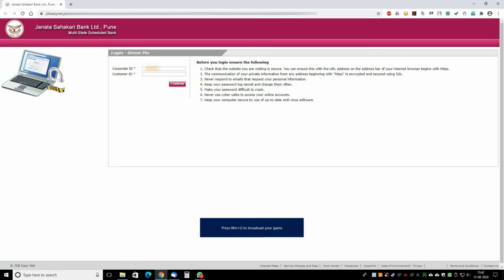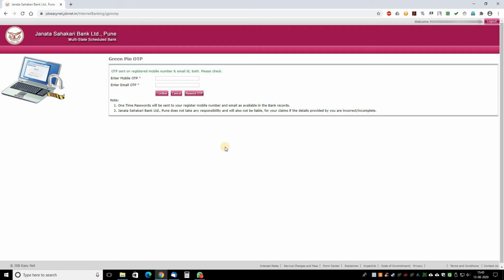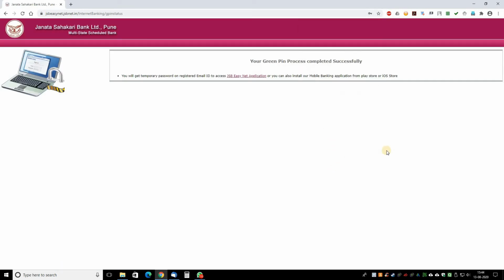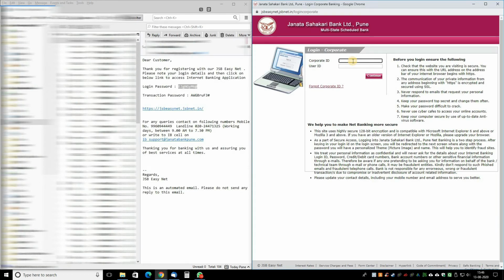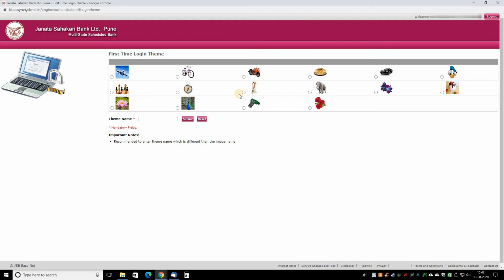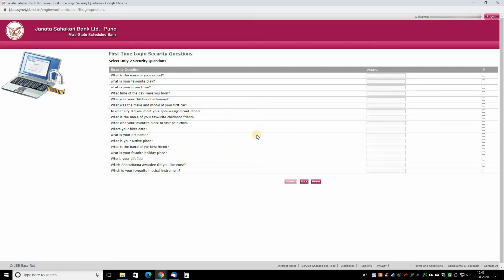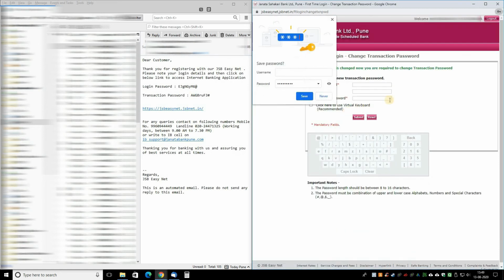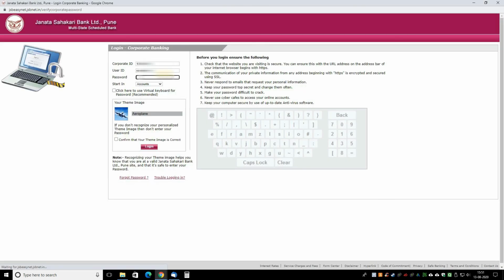Janata Sahakari Bank | Internet Banking Setup | Corporate User